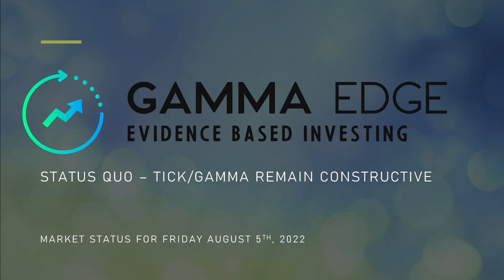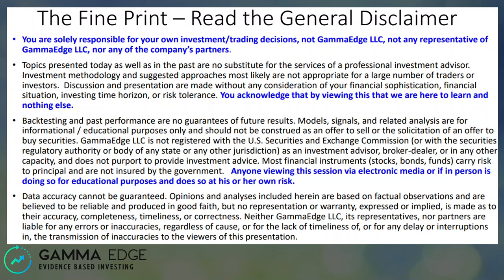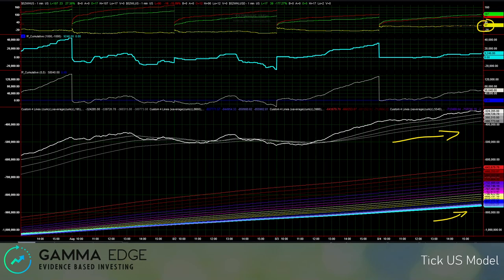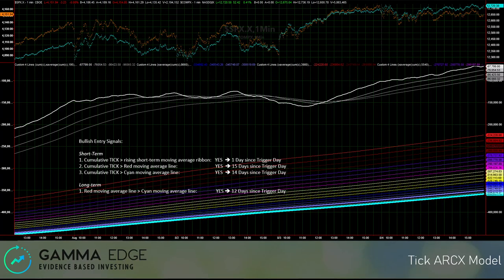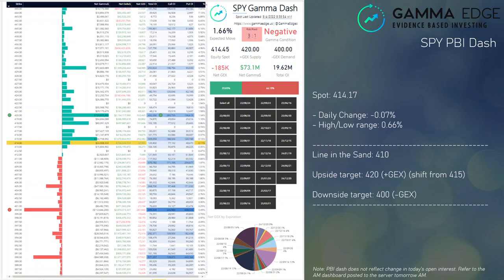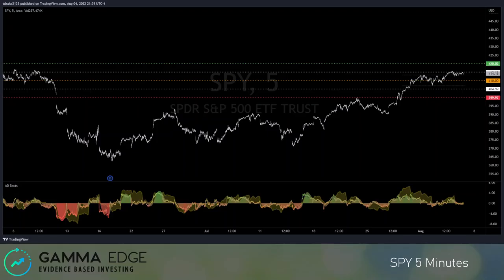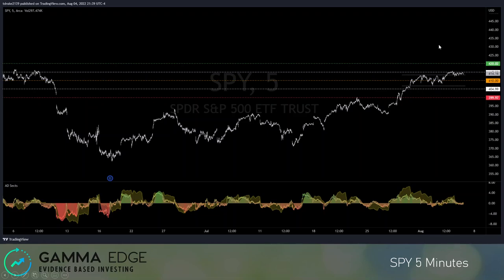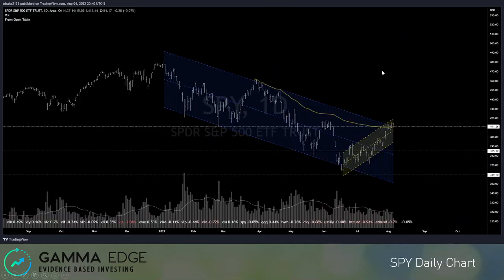Status Quo as TICK/Gamma Remain Constructive | Market Status for 8.5.22